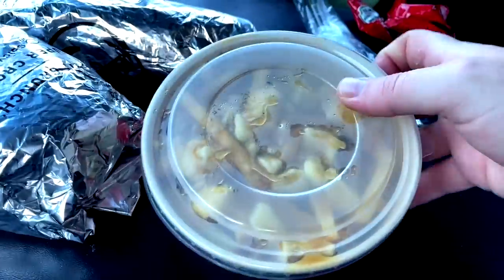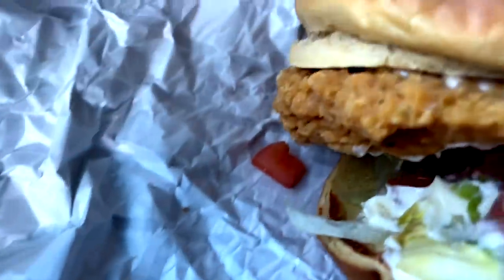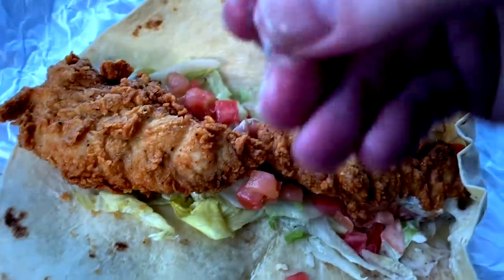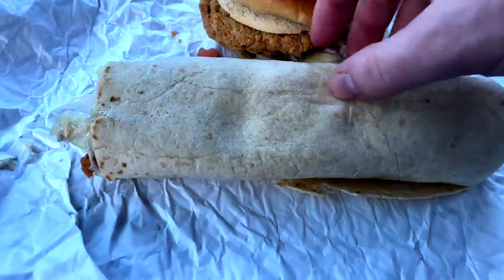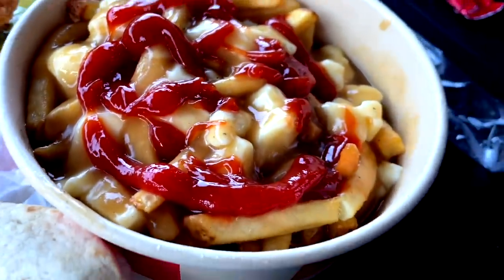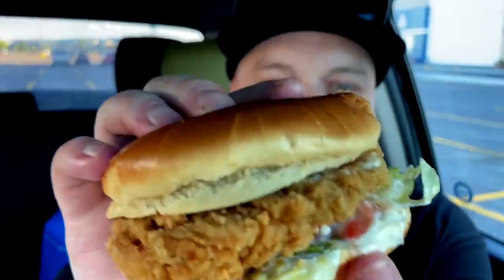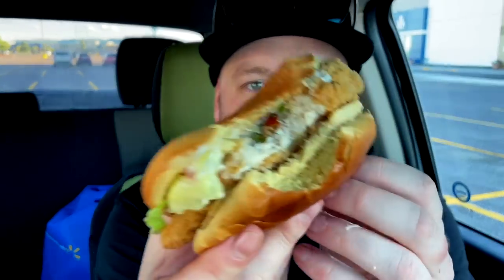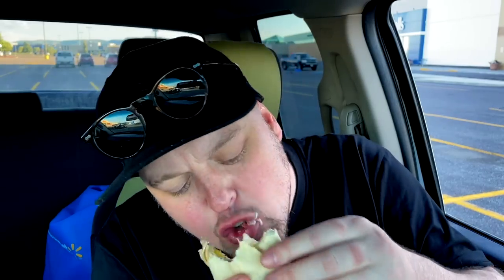KFC AND UNATTENDED BABIES IN THE POOL